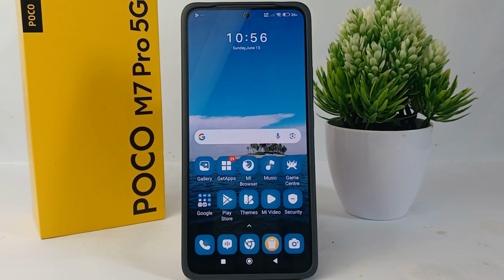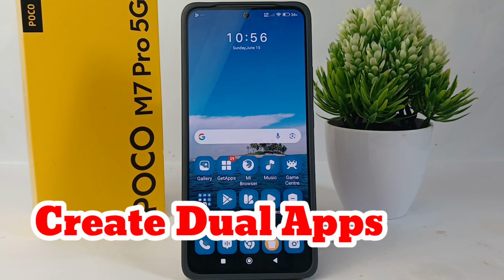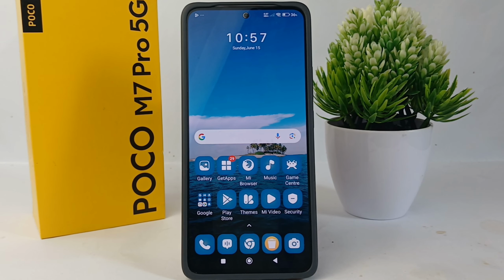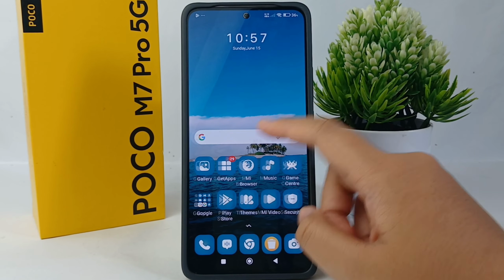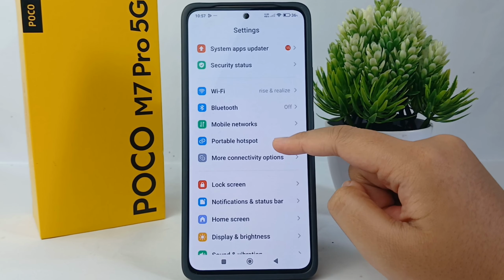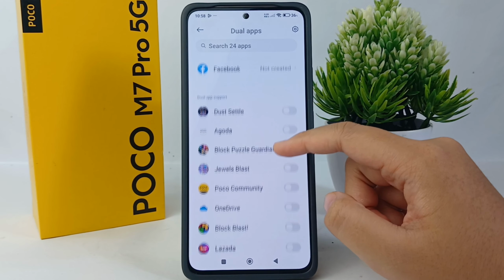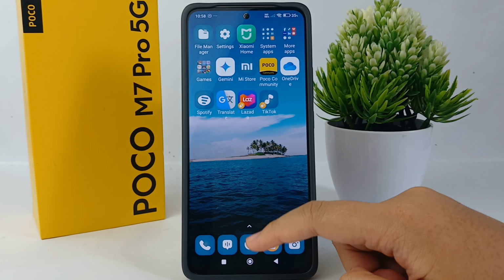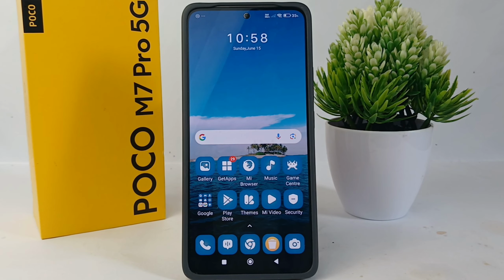How To Create Dual Apps On Poco M7 Pro